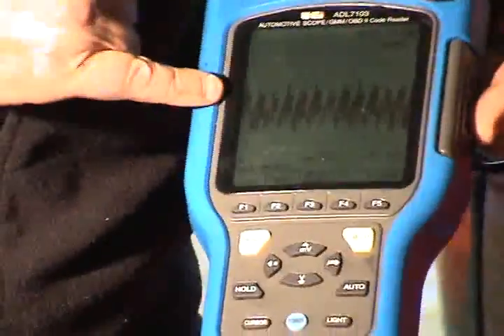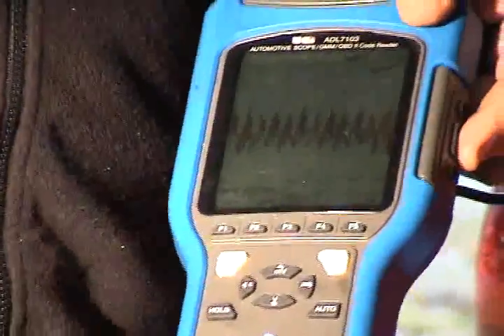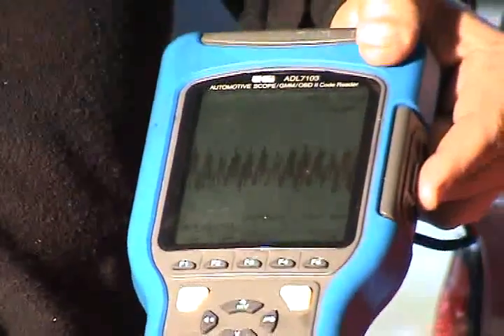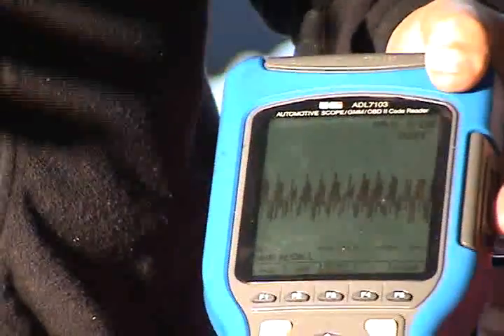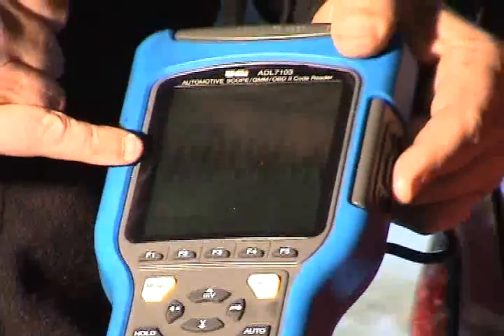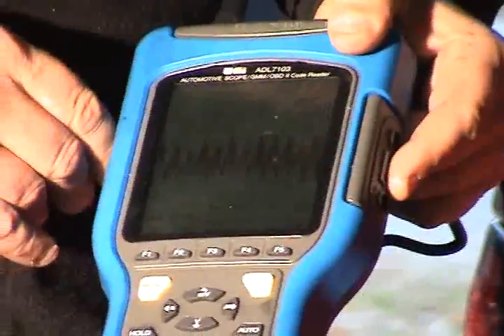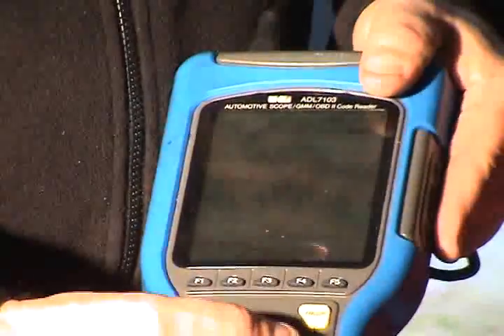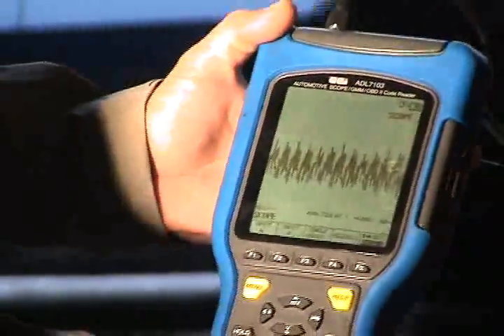FirstLook Sensor Demo - Part Two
In this video, you will see how to use a FirstLook sensor to analyze engine of any car in just 5 minutes for potential problems, a great tool for mechanics or used car dealers. Now you don't have to waste your time in identifying a problem just to be turned down by customers. Give them the right estimates of time required and costs within minutes. Saves you time and money!!!